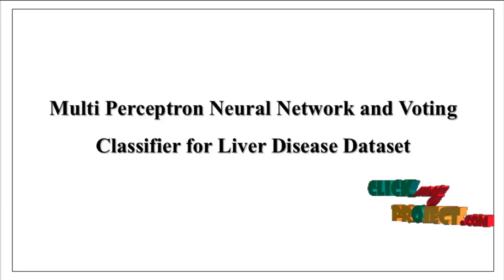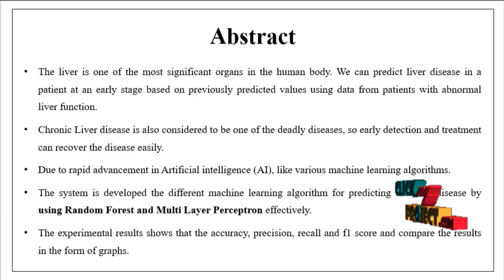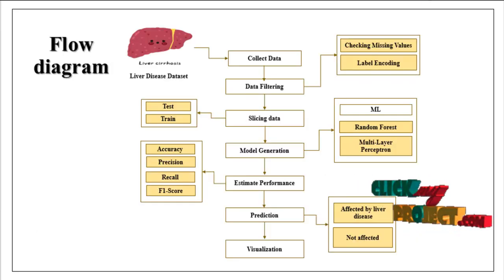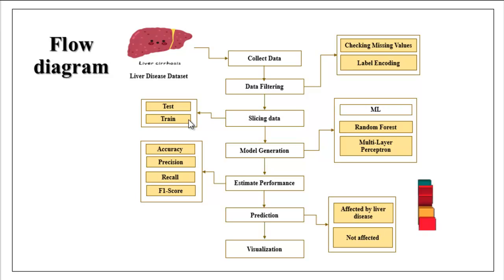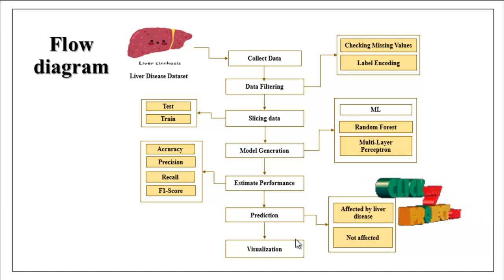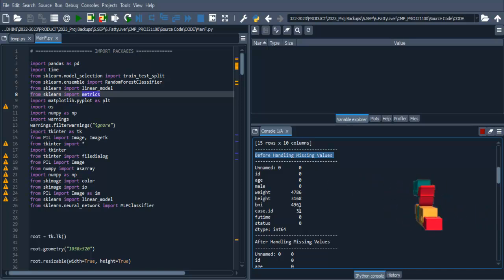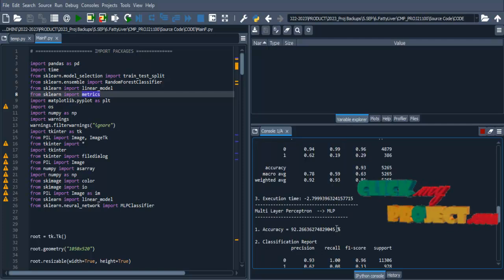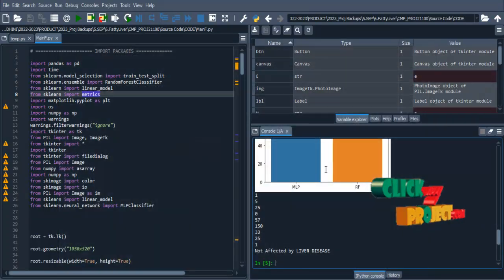Python Machine Learning - Multi Perceptron Neural Network and Voting Classifier - ClickMyProject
Data Mining is one of the most critical aspects of automated disease diagnosis and disease prediction. It involves data mining algorithms and techniques to analyse medical data. In recent years, liver disorders have excessively increased and liver diseases are becoming one of the most fatal diseases in several countries. Chronic Liver disease is also considered to be one of the deadly diseases, so early detection and treatment can recover the disease easily. Due to rapid advancement in Artificial intelligence (AI), like various machine learning algorithms. The liver is one of the most significant organs in the human body. We can predict liver disease in a patient at an early stage based on previously predicted values using data from patients with abnormal liver function. Chronic Liver disease is also considered to be one of the deadly diseases, so early detection and treatment can recover the disease easily. Due to rapid advancement in Artificial intelligence (AI), like various machine learning algorithms. The system is developed the different machine learning algorithm for predicting the liver disease by using Random Forest and Multi-Layer Perceptron effectively. The experimental results shows that the accuracy, precision, recall and f1 score and compare the results in the form of graphs.

Including Packages
* Base Paper
* Complete Source Code
* Complete Documentation
* Complete Presentation Slides
* Flow Diagram
* Database File
* Screenshots
* Execution Procedure
* Readme File
* Addons
* Video Tutorials
* Supporting Softwares

Specialization
* 24/7 Support
* Ticketing System
* Voice Conference
* Video On Demand *
* Remote Connectivity *
* Code Customization **
* Document Customization **